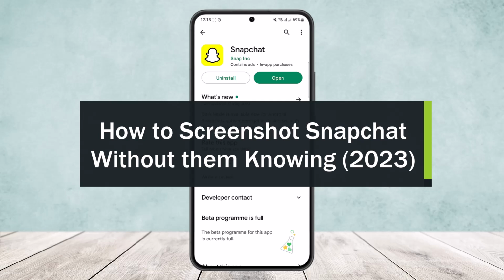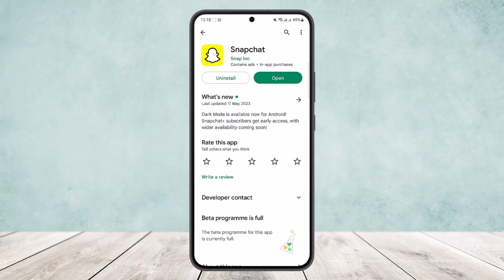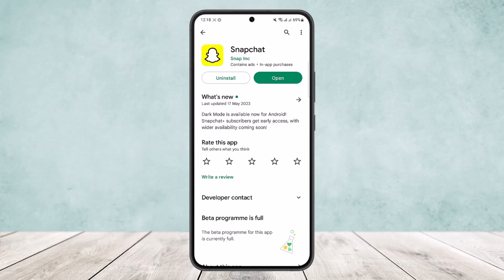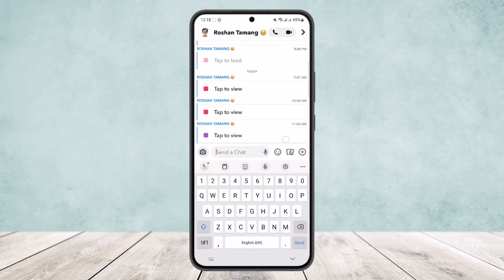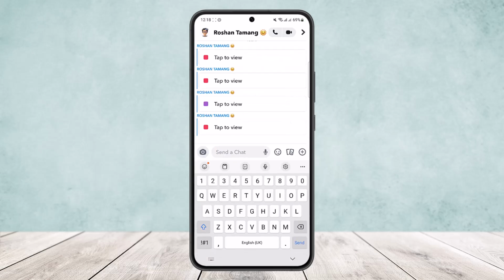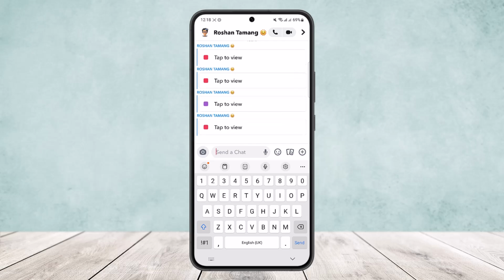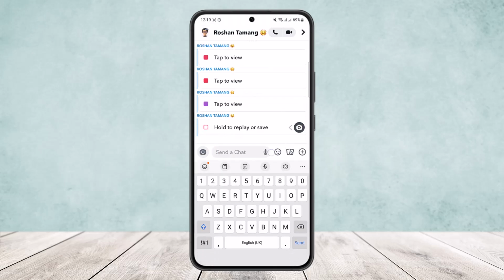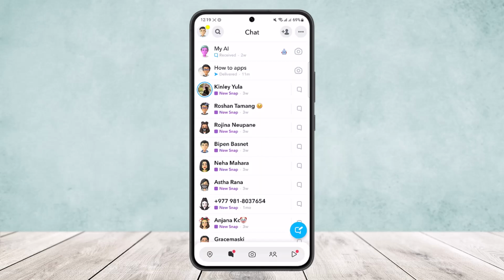How to Screenshot Snapchat Without them Knowing !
In this tutorial video, I will simply show you how to screenshot on Snapchat secretly. So just make sure to watch this video till the end.

~ Video Chapters:
0:00 Introduction
0:13 Overview
0:30 Screenshot Guide
0:57 Outro